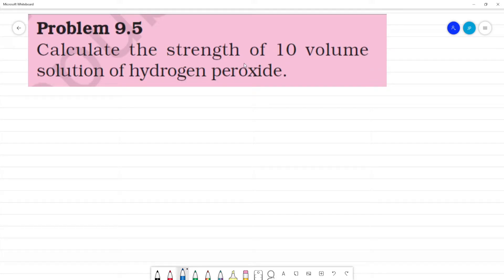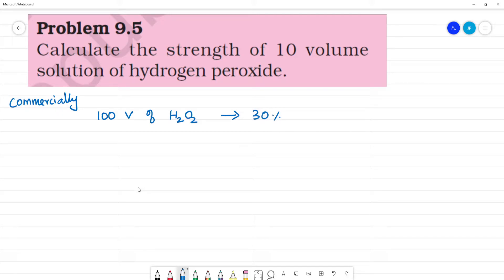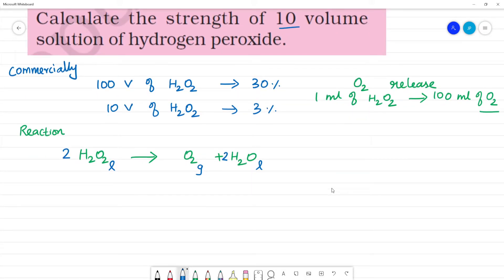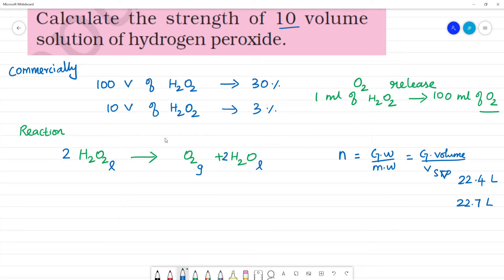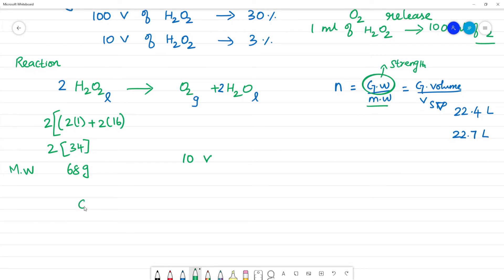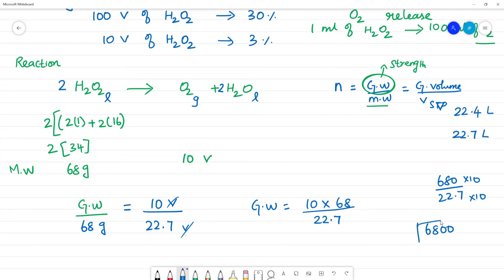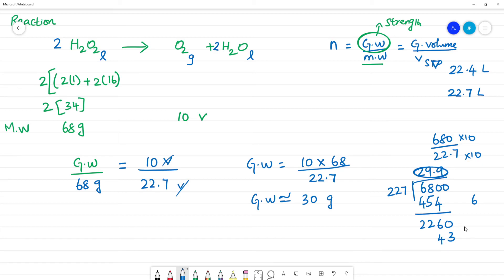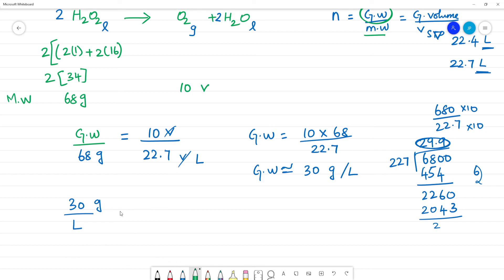Calculate the strength of 10 volume solution of hydrogen peroxide